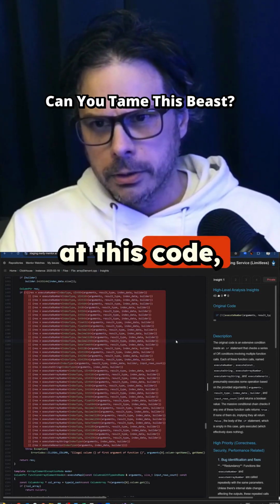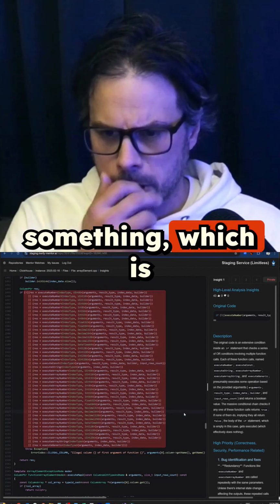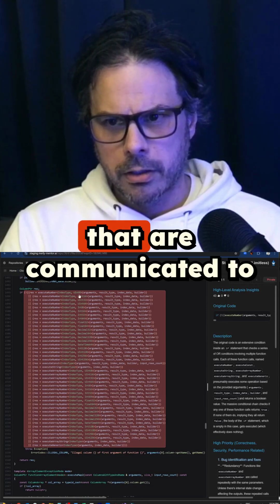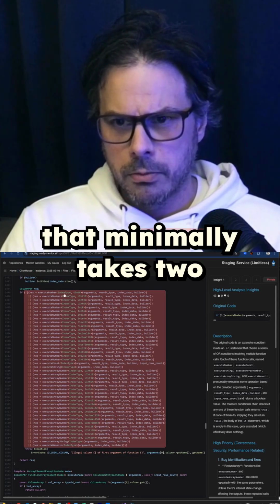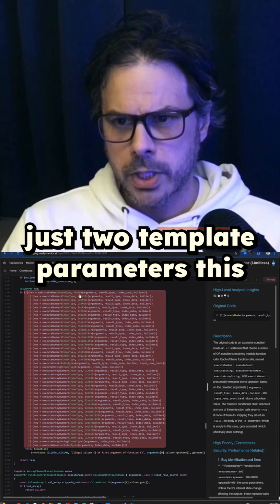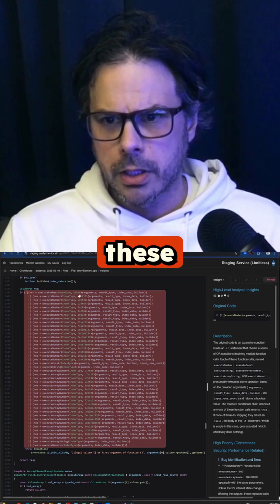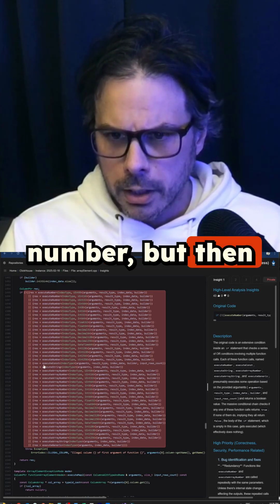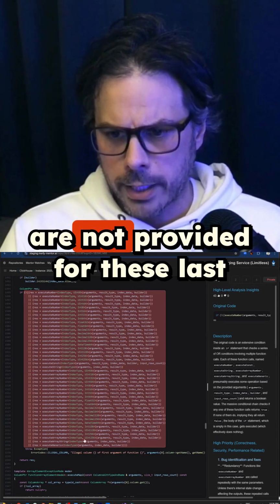Breaking down a massive if statement in coding